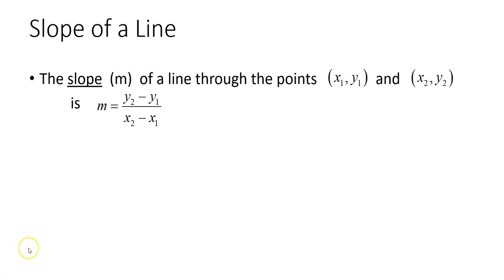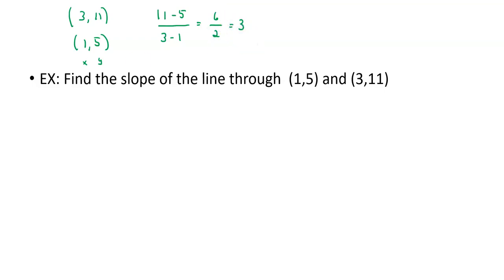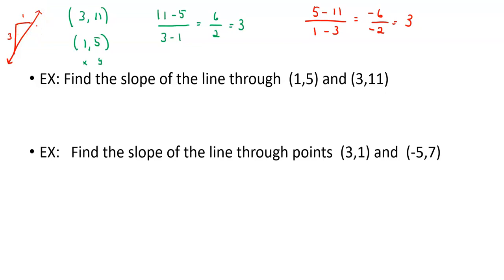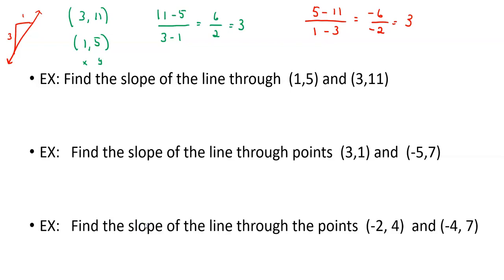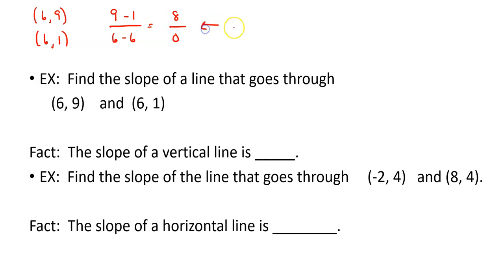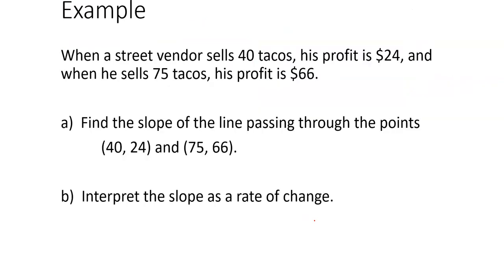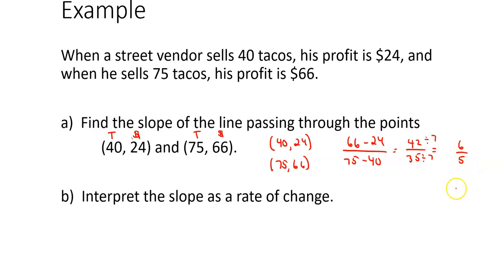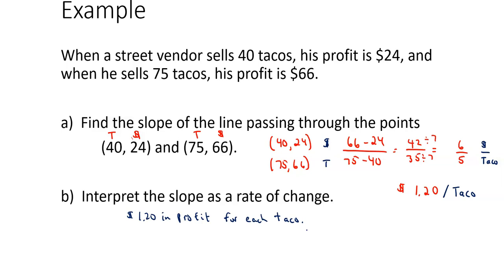Review 3.1 - 3.4 Part 2 Slope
Intermediate Algebra at RVCC
Review Part 2 - Slope (3.1- 3.4)